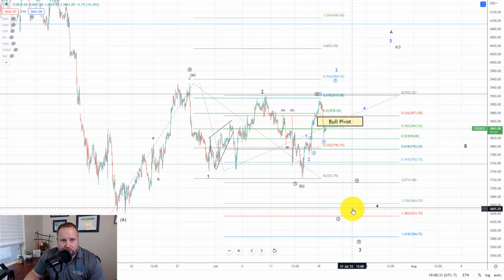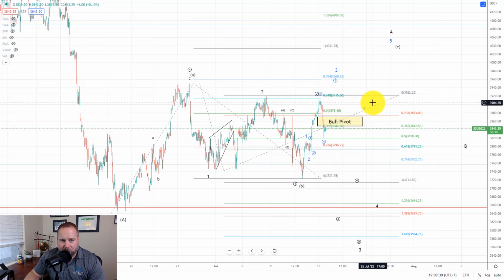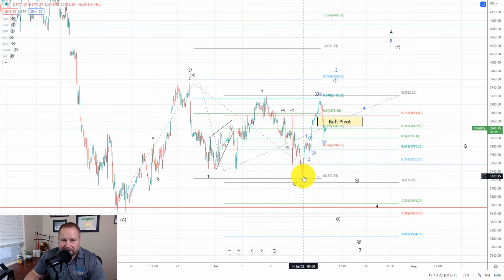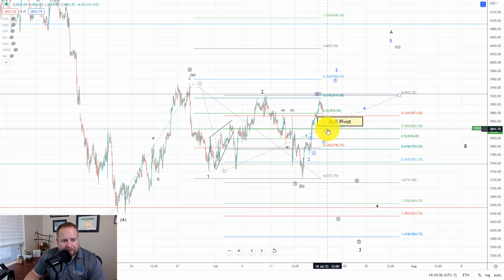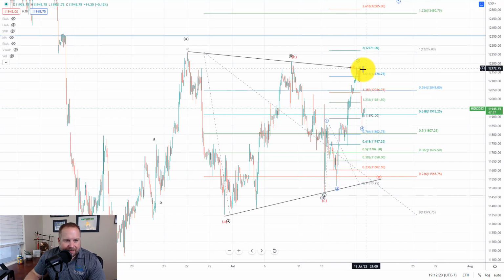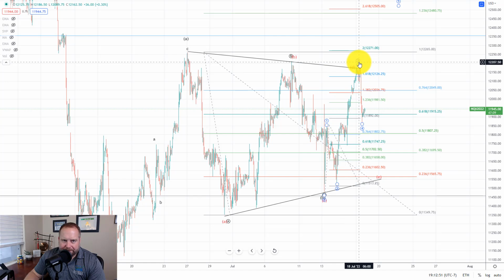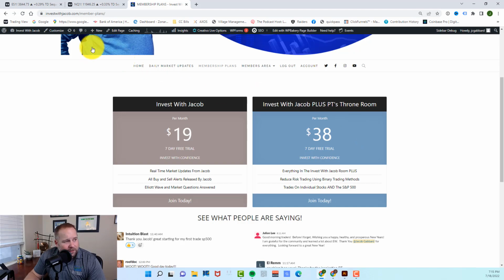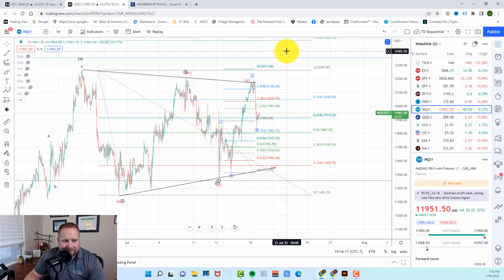SP500 Technical Analysis 7-19-22 (Elliott Wave Theory)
SP500 technical analysis and NASDAQ analysis for today July 19th using Elliott Wave Theory.  The bulls fumbled the ball and couldn't get it back and now we have the markets in a big mess.

SP500 technical analysis is telling us that the bulls took the market up over the 1.382 and failed and then never regained control.  They didn't quite invalidate the bull move so they need to turn it up to 3960 and hold yesterday's low.

However, if the market falls below 3810 we could see a very sharp drop in a wave 3 of 3 down.

NASDAQ analysis is telling us that the current setup is in between the potential C wave up toward 12550 and the triangle down to 11550.  If they can't hold 11550 then it becomes likely we see a breakdown to new lows in the 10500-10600 region.